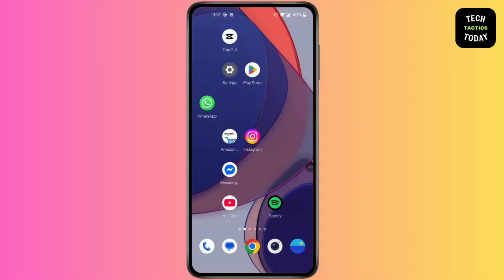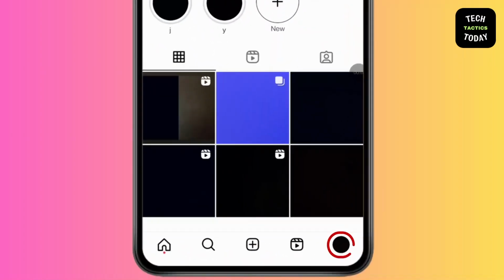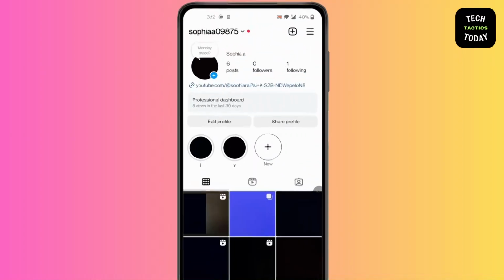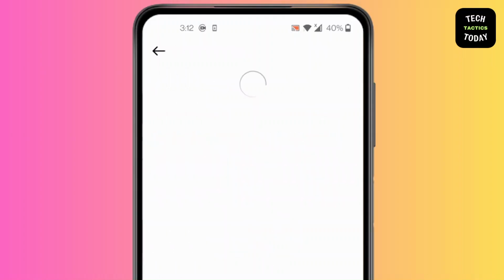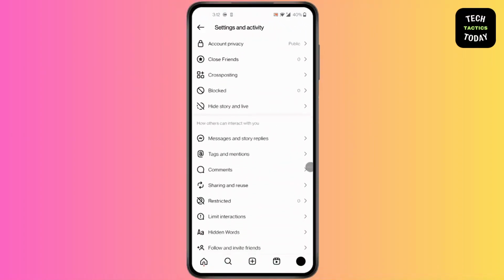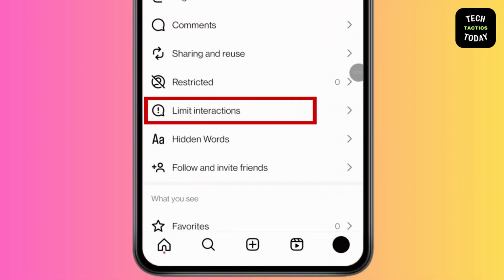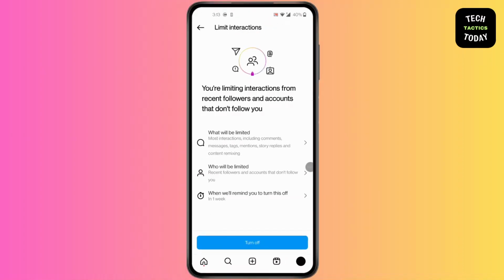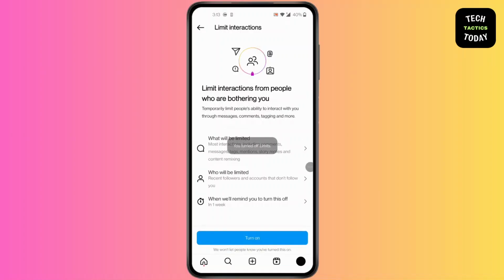How To Remove Limits On Instagram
Welcome to our step-by-step guide on "How to Remove Limits on Instagram"! If you're experiencing restrictions on your Instagram account, such as daily time limits, interaction limits, or content visibility restrictions, this video is for you. We'll show you how to remove these limits on Instagram, adjust your settings, and regain full access to your account's features. From turning off daily time limits to managing content preferences, these tips will help you customize your Instagram experience and improve your engagement.
The Guardian

What you'll learn:

How to turn off daily time limits on Instagram

How to disable interaction limits and restrictions

How to adjust content preferences to see more posts

How to manage your account settings for optimal use

How to report issues and get support from Instagram